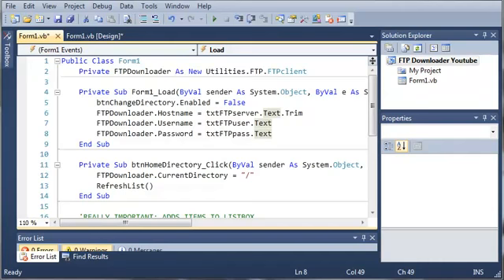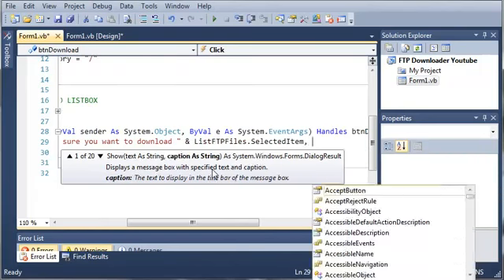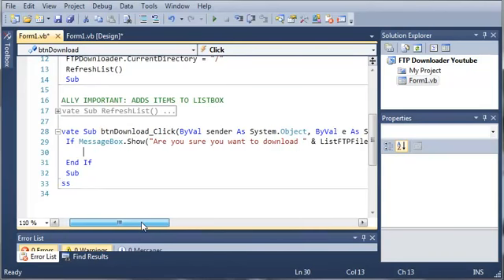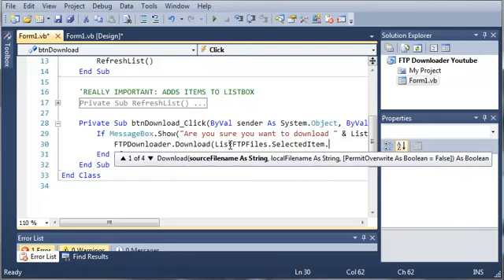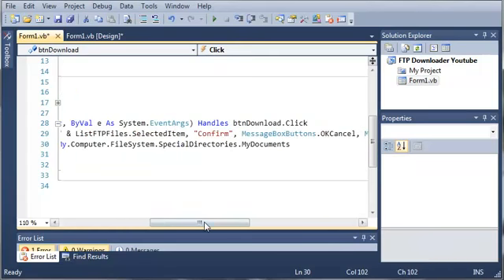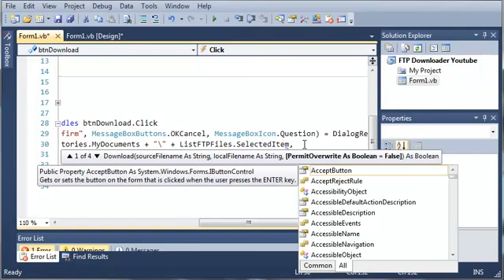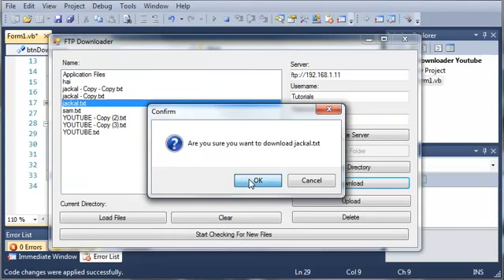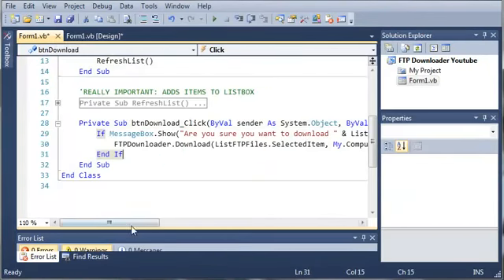Visual Basic Tutorial 181 FTP Downloader Part 4 Downloading Files